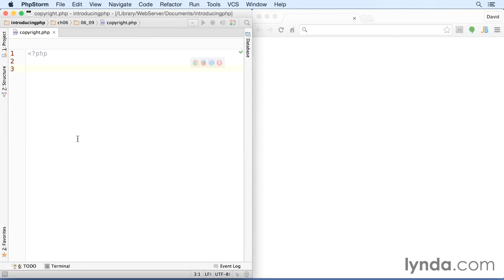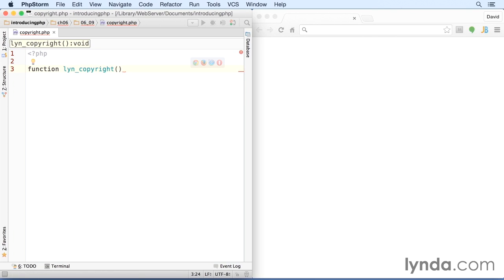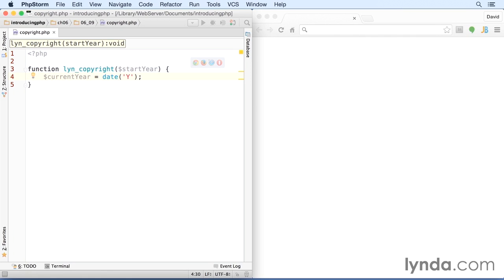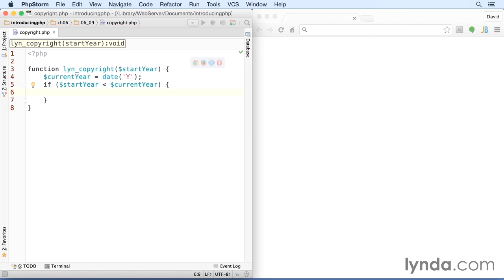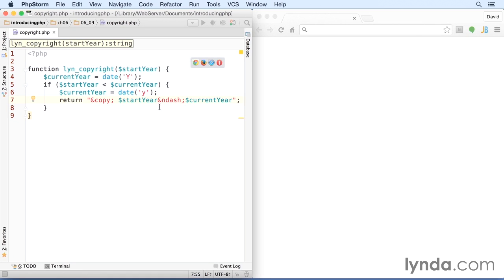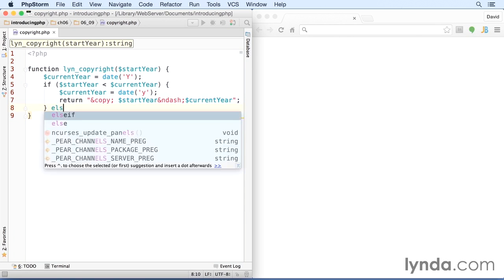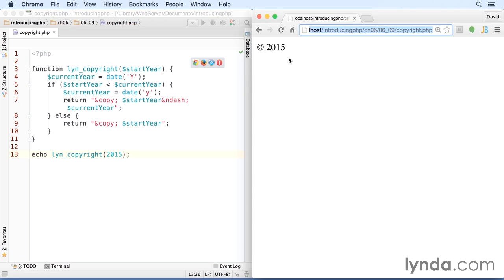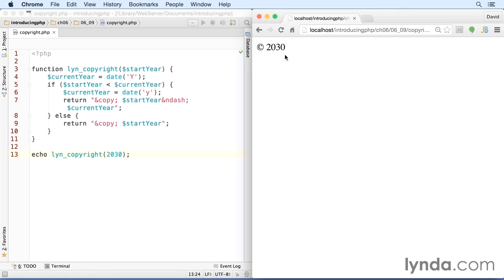39 Solution Create a function to display copyright years